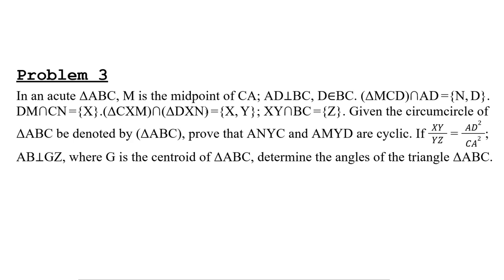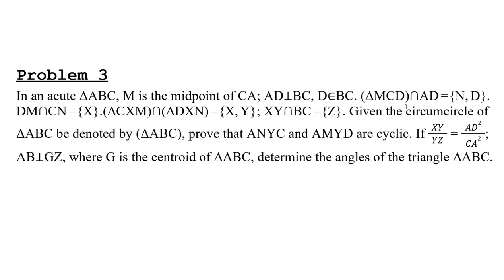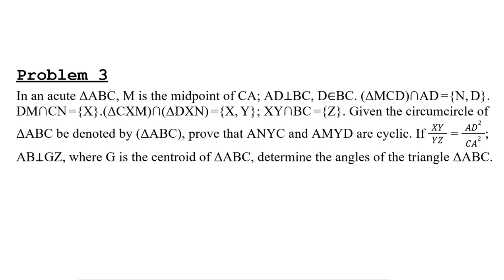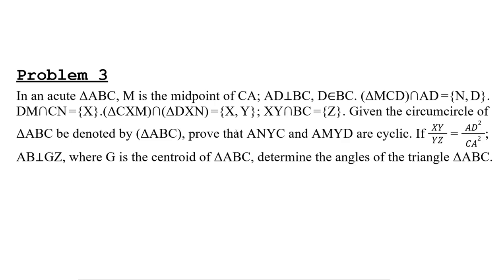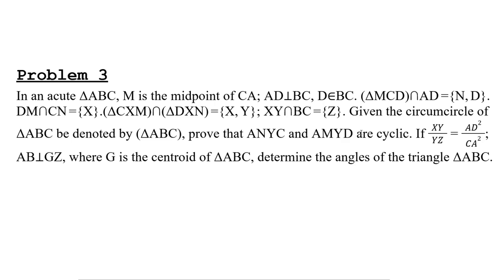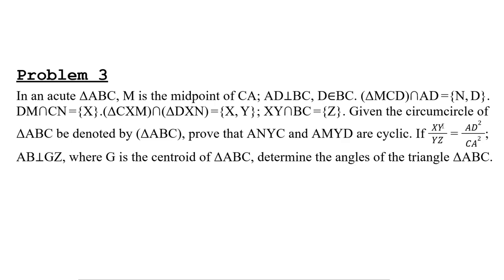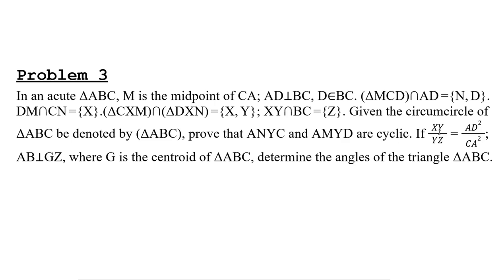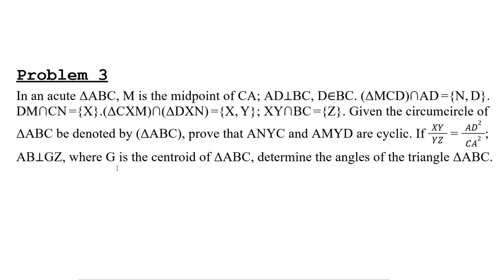Nice Geometry Subjective Question | Are You Smart Enough To Solve This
Post Your Solution In The Comments📝